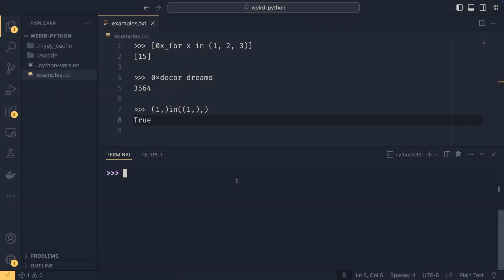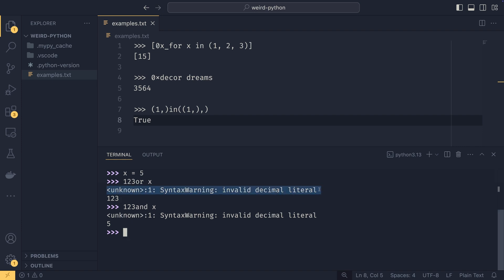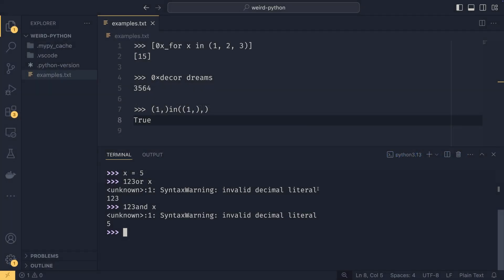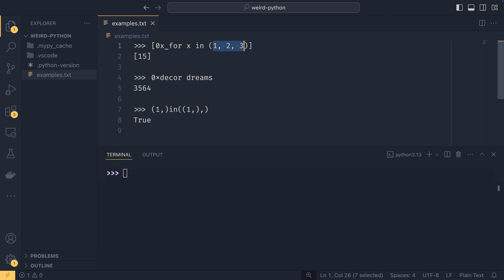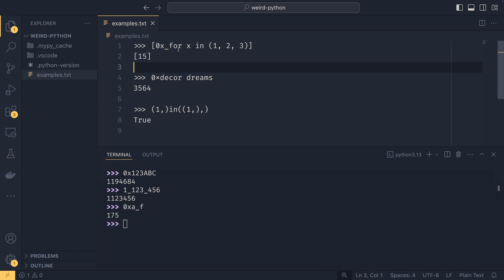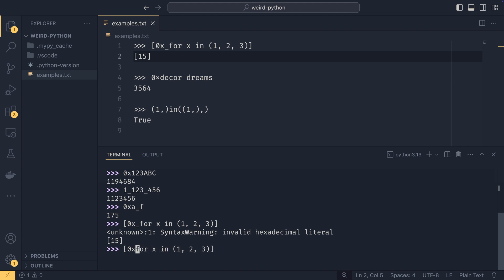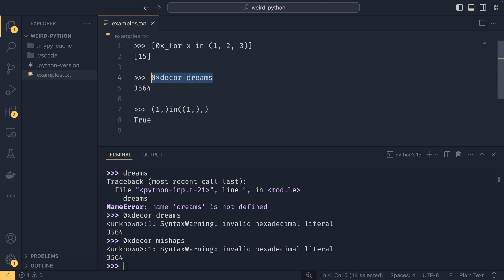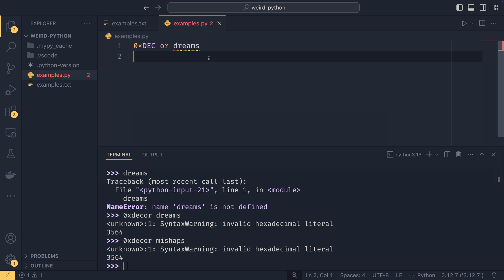How is THIS a thing in Python?!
This is definitely one of the weirdest things I've ever come across in Python, so I thought I'd share it, and the reasons why it's a thing. Or at least _how_ it's a thing.

0:00 - Intro
0:42 - What's going on here? [1]
3:56 - [0x_for x in (1, 2, 3)]
6:48 - 0xdecor dreams
8:39 - Discussion [2-5]
9:16 - Outro